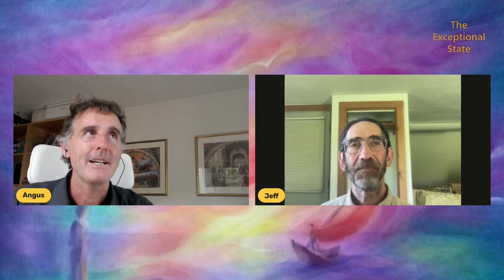Mystech conference 2023. Jeff Volk - Cymatics and making the etheric visible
This is a brief conversation with Jeff Volk about Cymatics and this exciting field of research. Jeff is a true treasure chest of knowledge and understanding in this field. We touch on some very interesting areas which Jeff will be developing at the conference.

There are the closing comments, by Jeff, from the publisher of the newly revised edition of "Cymatics, Volume I & II" by Hans Jenny. Scheduled release date, early 2024.

If you are one of the rare readers who has made it this far, I mean actually having read this book from the beginning up to this point— then I offer you my respectful congratulations... and a suggestion. Go back and review the concluding chapters of each volume: The Spectrum of Cymatics and The Basic Triadic Phenomena, at the end of Vol. I, and the final chapters of Vol. II, Historical Review. Methodological Preview, and the two chapters before that if you’re really into wave phenomena!

In other words, this is not a book to be read once, nor even several times.  It is something to be assimilated, gradually, over time. Jenny’s studies of animating “the dust of the earth” into lifelike, flowing forms, with an invisible force largely imperceptible to our gross senses— feel like an alchemical blend of magic and mysticism. But upon closer observation, one discovers that the causal principles are as precise as Pythagoras’ theorems; they are consistent, they are coherent, and they are replicable.

Jenny’s Cymatics, is a very deliberate study, a visual representation of the Creative Principle— and as such, it is always changing, expanding, and evolving. Just like the inert substances that we’ve observed as the subjects of these experiments, we too are comprised, even animated, by a force that is not restricted to these principles, yet which still functions impeccably within their domain.

As I mentioned in my earlier comments, I view Cymatics as a living metaphor, a representation in physical phenomena of certain principles that have universal application throughout the entirety of manifest creation. A metaphor is a way of telling a story, an aphorism that translates an abstract concept (for example, E=MC2), into more concrete terms— something tangible and familiar, to which we can more easily relate. As Ted Gioia mentioned in his Foreword, Pythagoras is reputed to have instructed his students, “This stone is frozen music.”

This was undoubtedly more accessible to his students than Einstein’s abstract assertion would have ever been. Likewise, but even more so, do these cymatic images convey a profound Truth, in a direct and immediate way that resonates deeply within our consciousness. It does so, because it illustrates, in splendid detail and in real-time, and right before our very eyes—the invisible principles that animate our universal playground. Yes, matter is energy, but it remains inert until acted upon by some “other” form of energy, something qualitatively distinct, yet intimately familiar to each of us. It is surely far more expansive than we can comprehend, but nonetheless, we can sense it directly…through resonance.

In Jenny’s experiments, that universal energy is stepped down, so it is perceivable to us as sound. In the Vedas— the oldest extant texts in our four-millennia blip of written history— this dynamic interaction between energy and form is referred to by the Sanskrit terms, Purusha (the animating force), and Prakriti, (structure or form).

I first saw these concepts articulated in Ayurvedic teachings, though I now believe they arose from a timeless tradition known as the Light and Sound Teachings (Surat Shabda Yoga), which are continually unfolding to this day.

The syncopated surging of the surf
as it beats relentlessly against the shore
pounding out the rhythms of the day—
a metronome just slightly out of sync,
attack a little faster than decay.

The sure, incoming tide brings its array
building up its kingdom grain by grain,
storing up vast treasures
from untold distant lands
that promise lasting pleasure
cast in swiftly shifting sands.

Hoarding countless measures
as its rhythms shape the day—
crafting sculpted castles
and then washing them away.

But wait… before you flip back through these hard-won pages, I offer you a palate cleanser, something light— reflecting, as Joshua Leeds referred to in his commentary, as  “A Felt Sense Bigger than Ourselves,” and then closing with a taste of something truly profound— (a sound insight, perhaps?),  from One who listens devotedly, perpetually, to the Anhat Shabda, the unstruck sound.

The world in which you live has not been projected onto you but by you.
             ~~Sri Gary Olsen